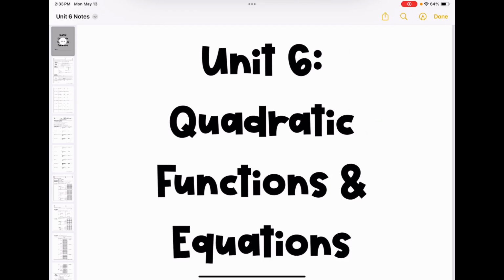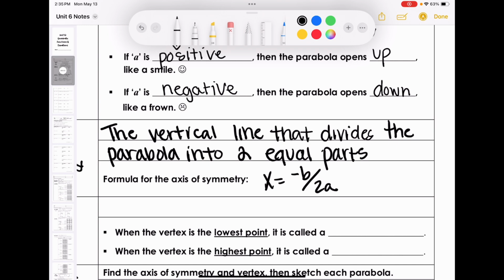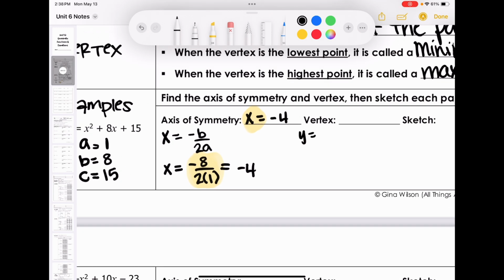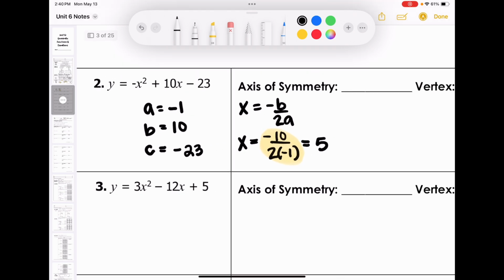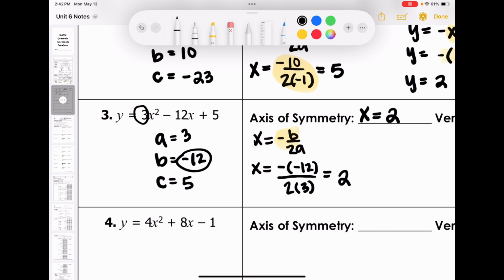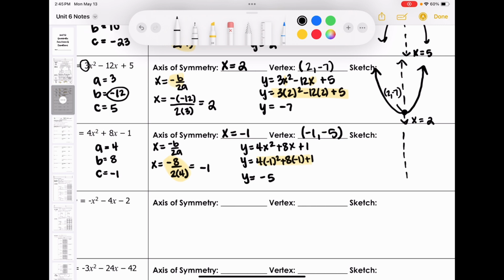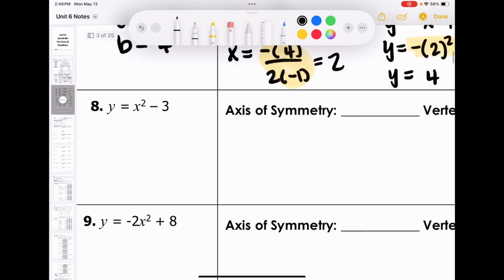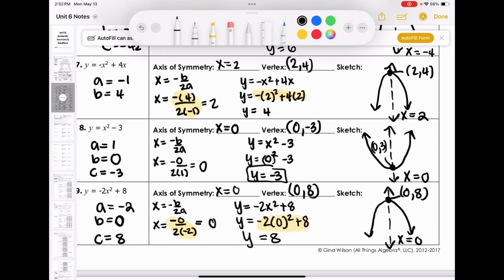Unit 6 pg 1 2